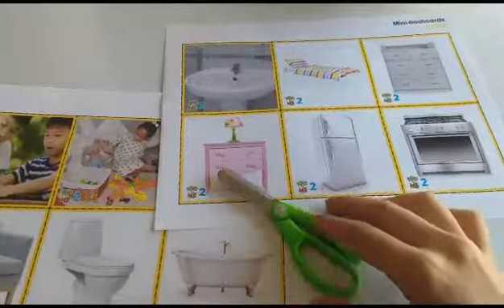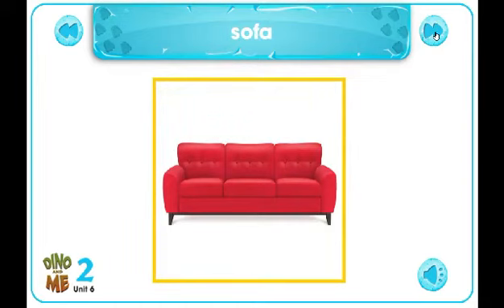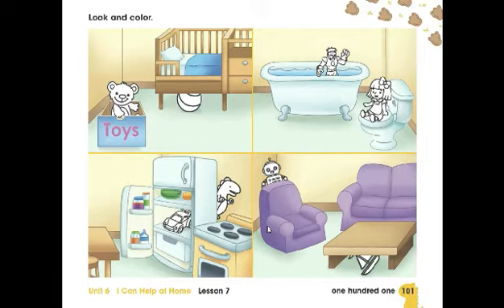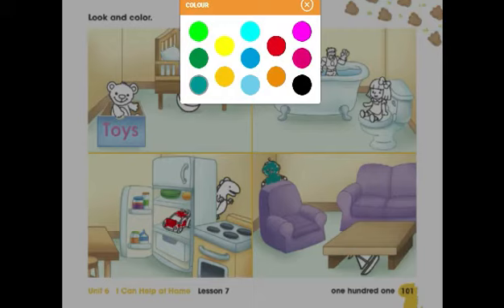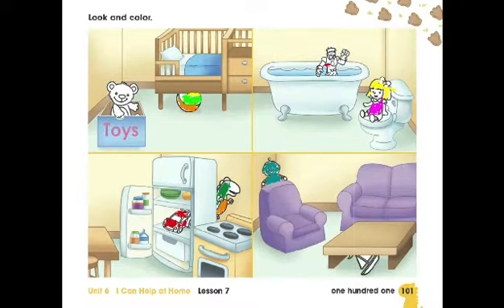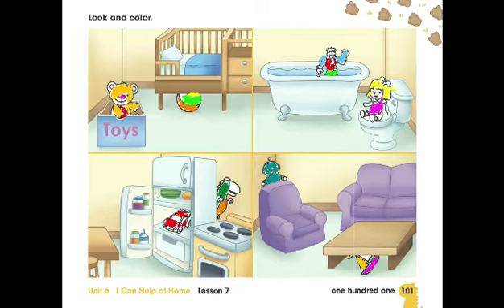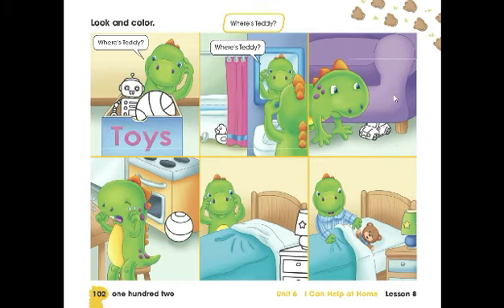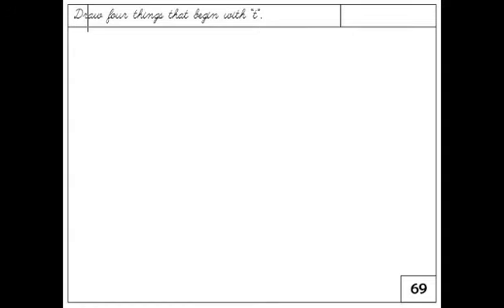Day 6 Mini Flashcards Game!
Ready to play with your Mini flashcards? we are going to work with your Dino and me Book and we are going to have two extra activitys with your Homework Notebook.